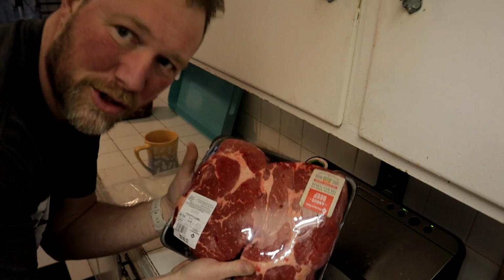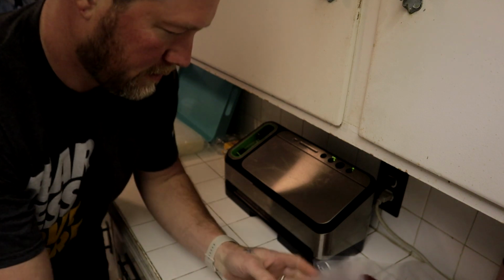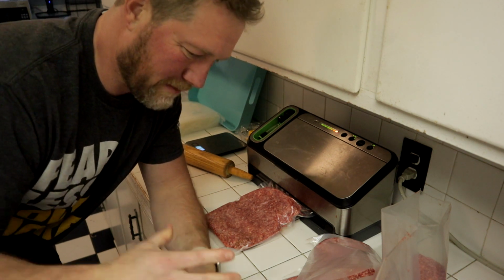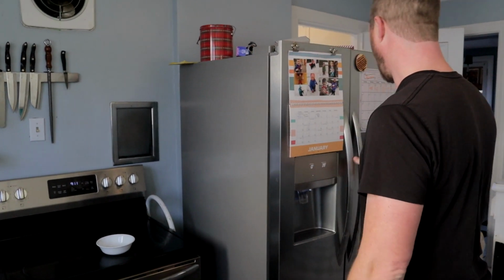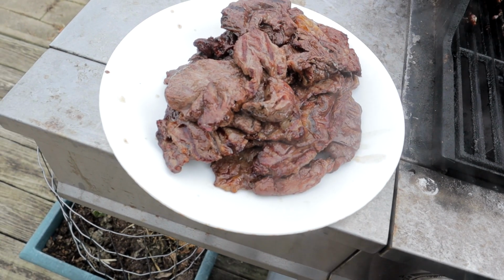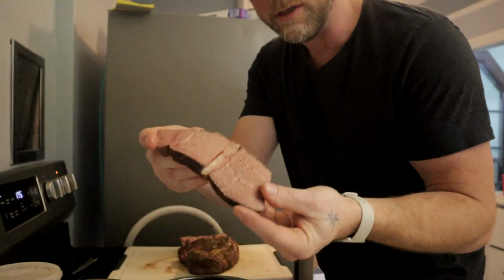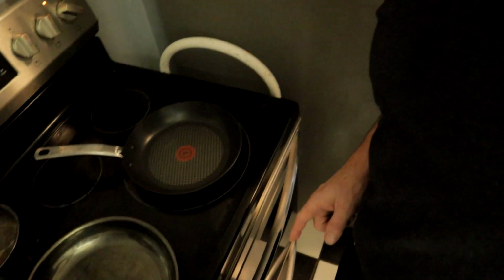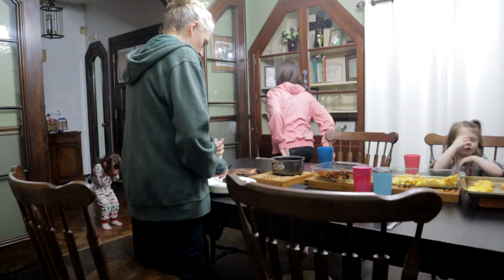Eating The Lion Diet For 31 Days / Day 8 VLOG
Eat Meat Sleep Repeat!

❤ Our Favorite Products !!!

✅ Support!!!